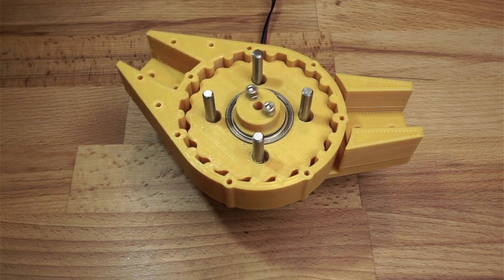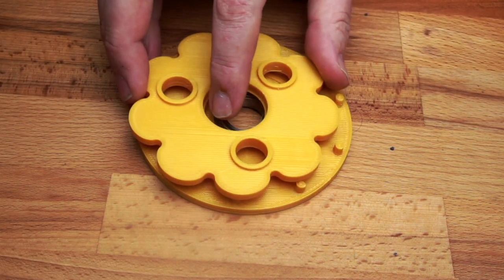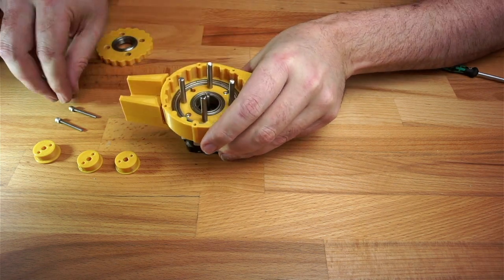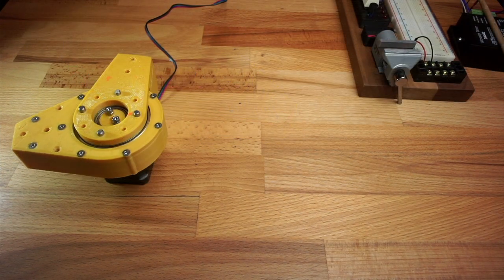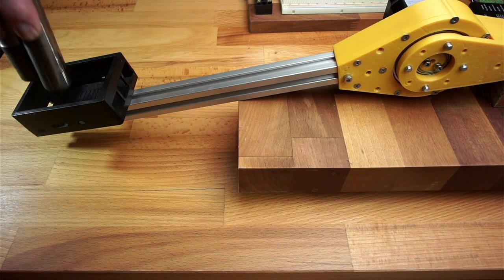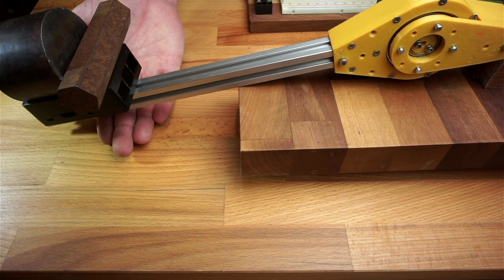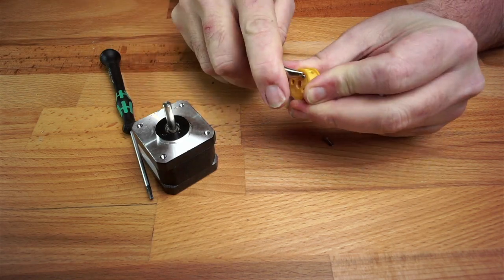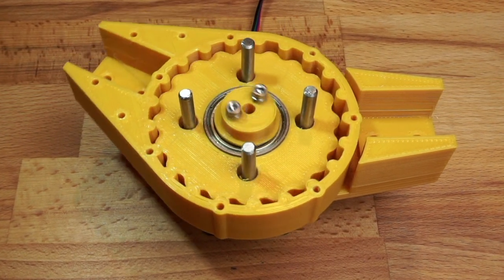3d Printed Cycloidal Drive for Robot Arms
Designing and building a 3d Printed 20:1 cycloidal reducer / actuator to increase the torque from a stepper motor.

These are the supplies i used:
NEMA 17 stepper
Arduino Mega
5mm steel rod
Thin wall bearings
1.75mm PLA+ filament